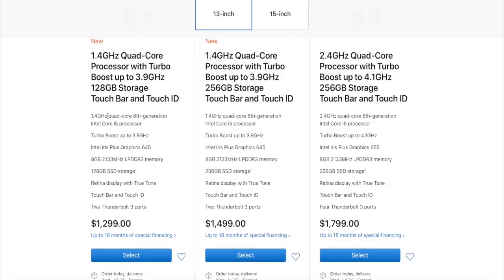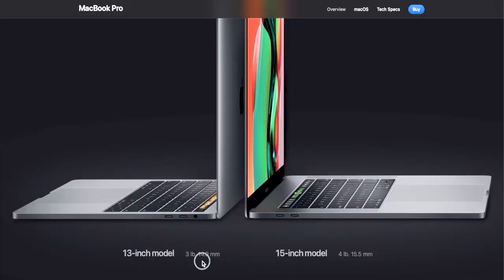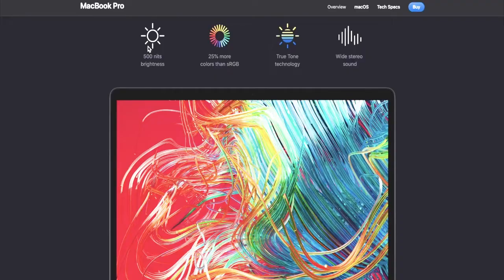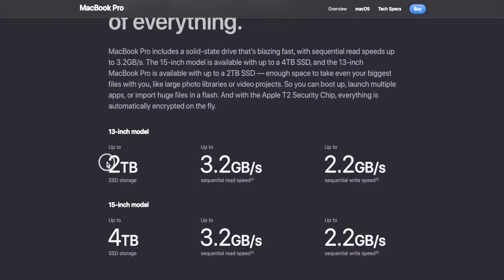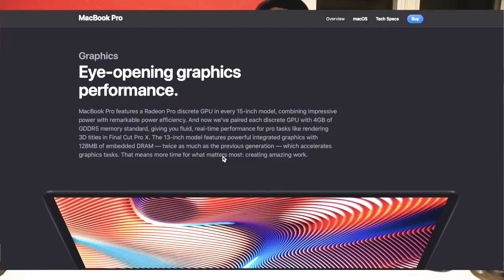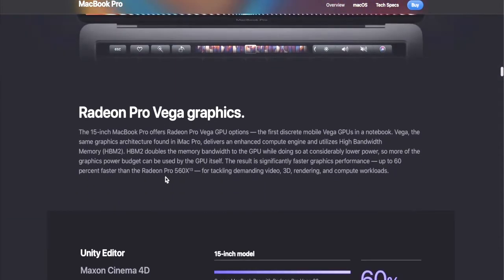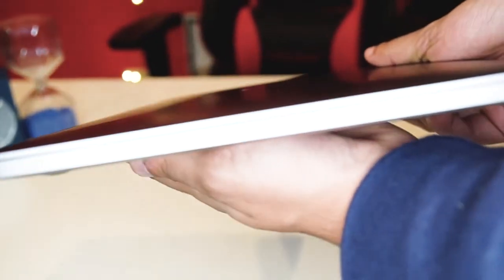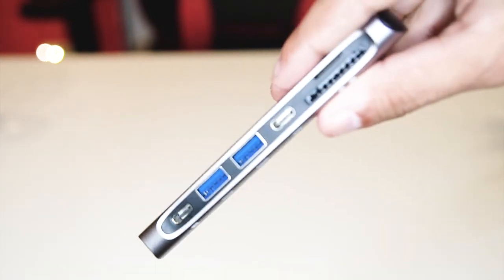Macbook Pro 2019 Review!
Welcome back to our new channel, Techvy! Today we'll be providing you with a review of the Macbook Pro 2019. With its brand new product, Apple has successfully managed to compress its laptops to feature an incredibly powerful SSD, stellar graphics, and its desktop-like capacities in running editing programs.

This laptop continues to practice Apple's sleek, minimal design. However, with its increased processing power, you'll find a laptop that's actually capable of running video editing softwares and navigating multiple data points, especially if you're trying to deal with a lot of photos. In this review, we'll discuss all of these features and more!

0:00-1:09 Welcome back to the channel!
1:10-3:19 13 Inch and 15 Inch basic comparison.
3:20-4:20 Touch Bar, Touch ID and Editing
3:21-5:15 SSD Drives and Editing (13 vs 15 inch)
5:16-5:59 GPU: Desktop Quality Graphics?!
6:00-7:13 Design (Extended minimalism)
7:14-7:52 Apple discounts for students!
7:53-8:52 Conclusion